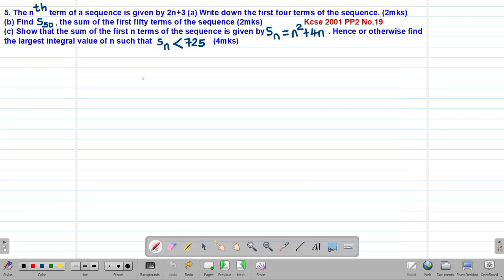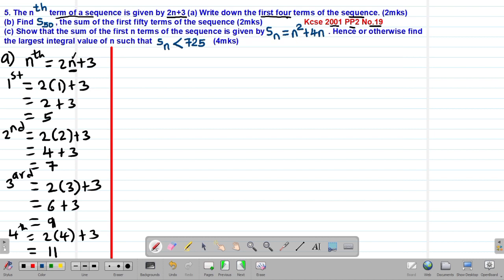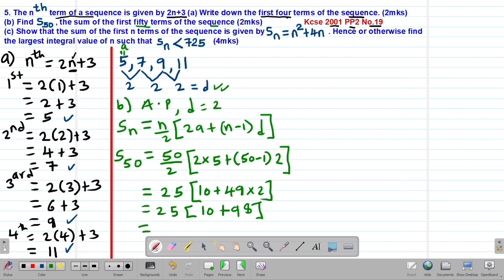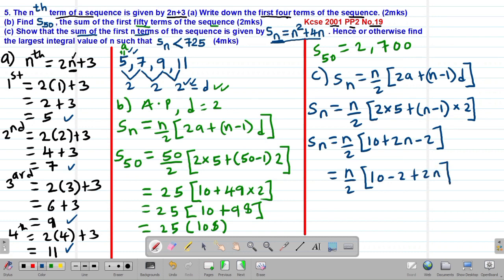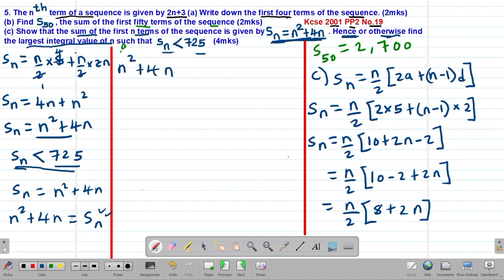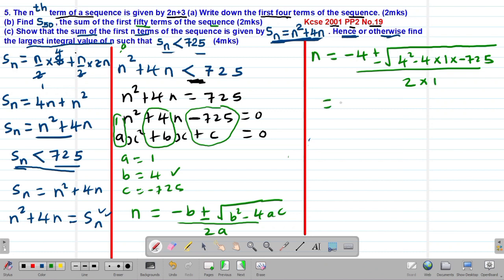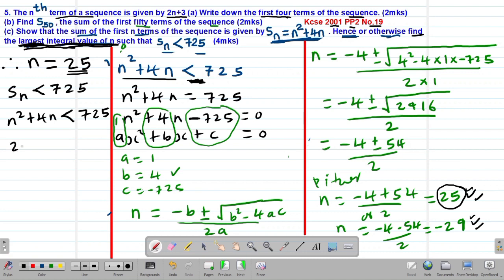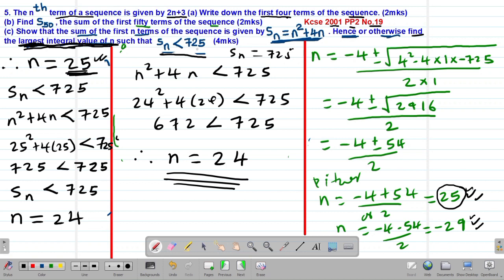MATH: FORM 3: SEQUENCES AND SERIES (A.P): LESSON 4 (KCSE 2001 PP2 NO.19)